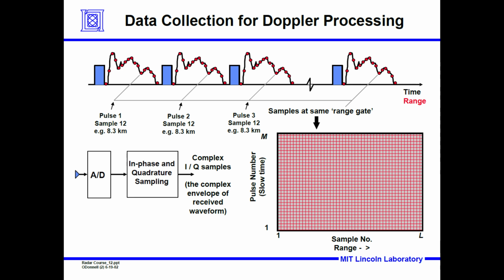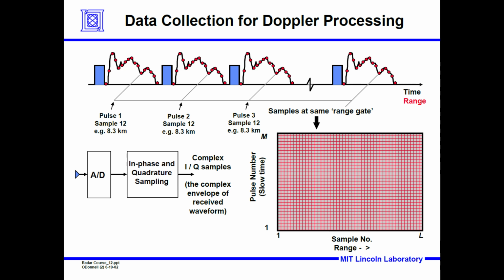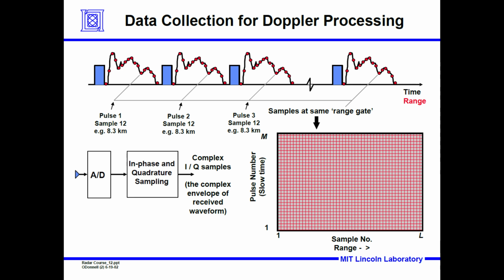Data Collection for Doppler Processing